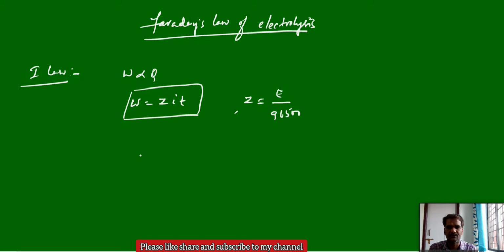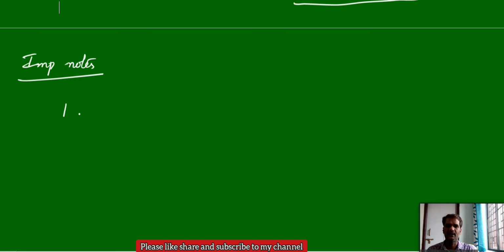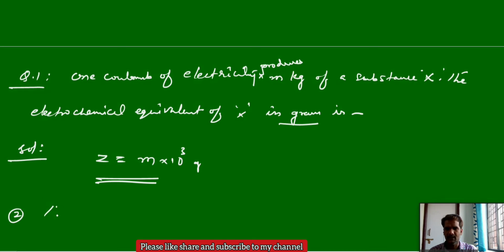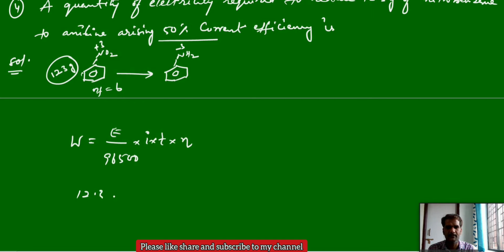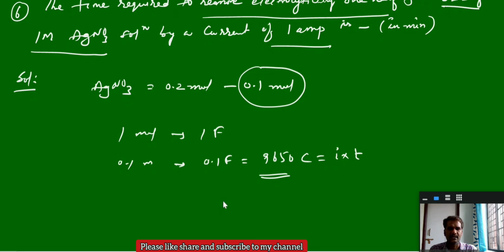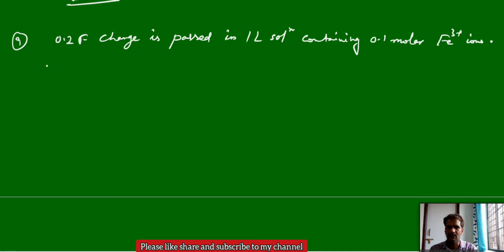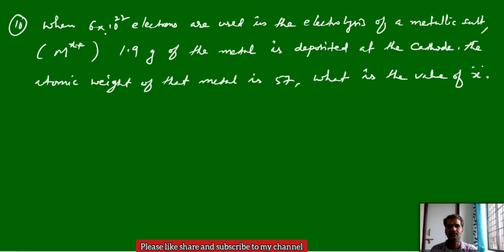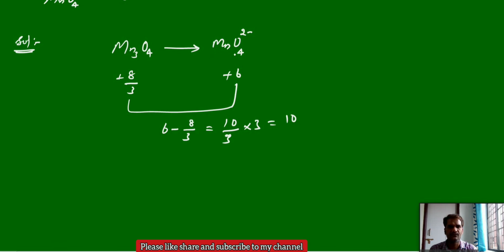#14 Electrochemistry || Faraday's 2nd law &. Numericals